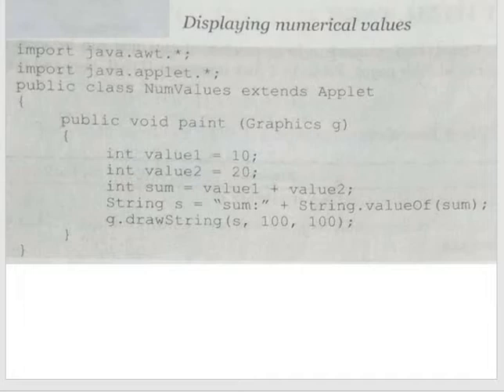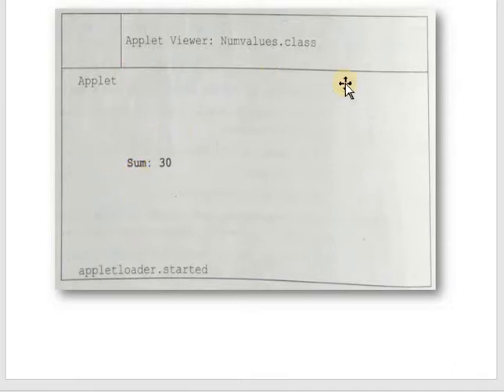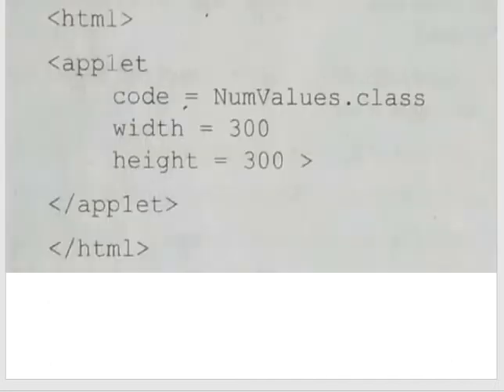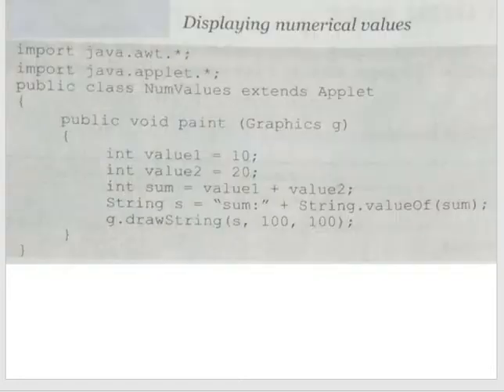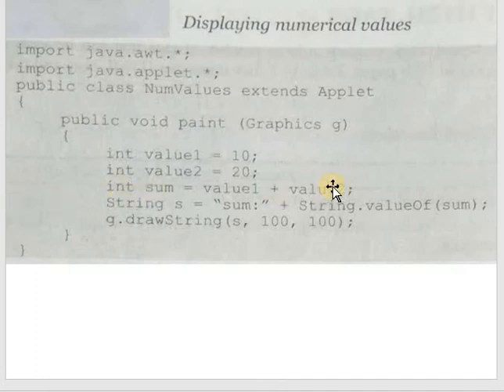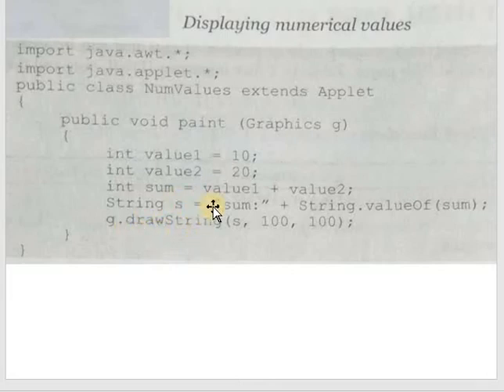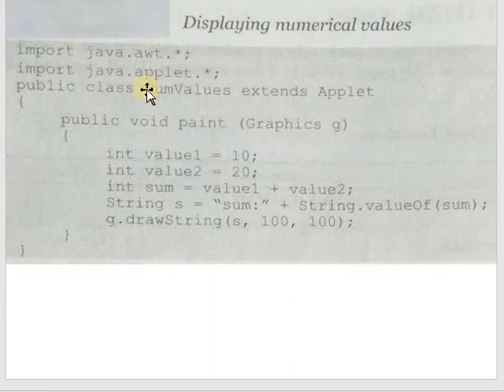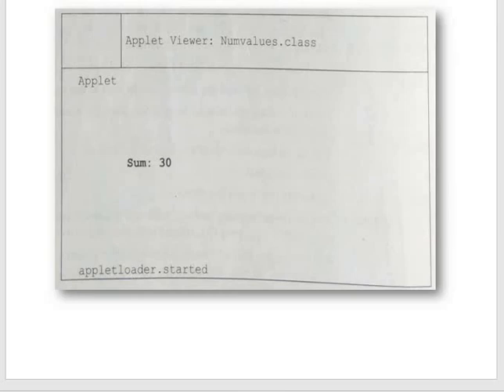JAVA - GRAPHICS 1